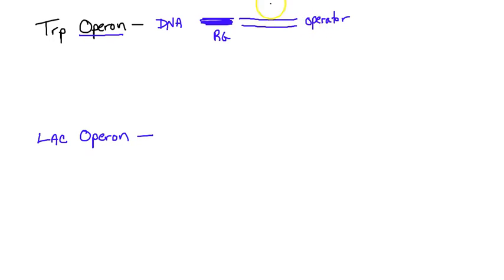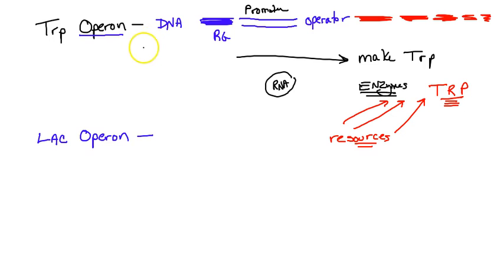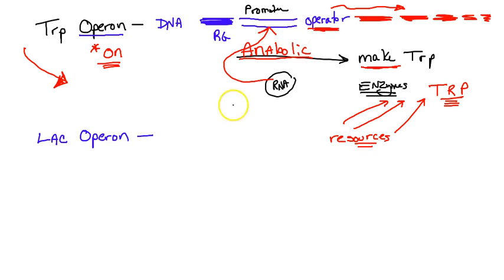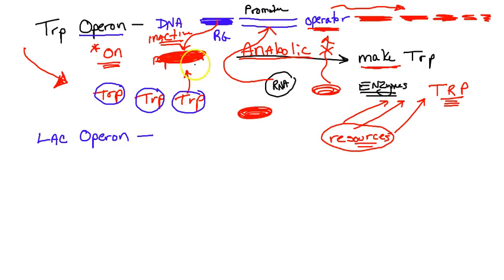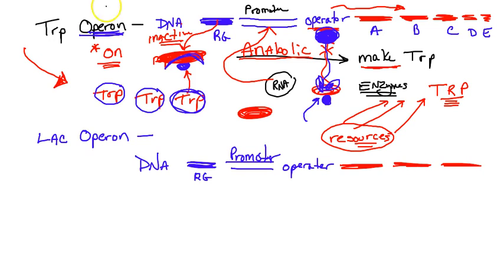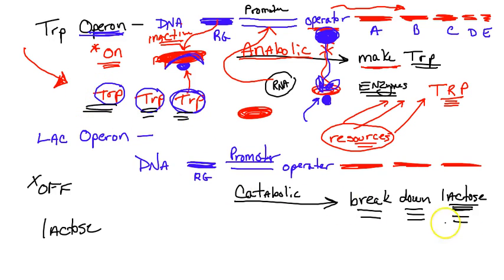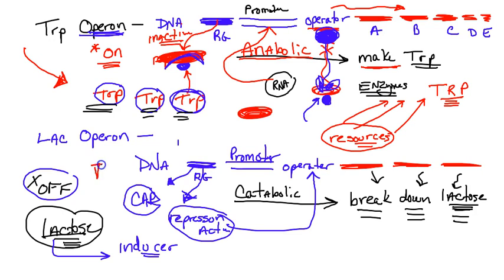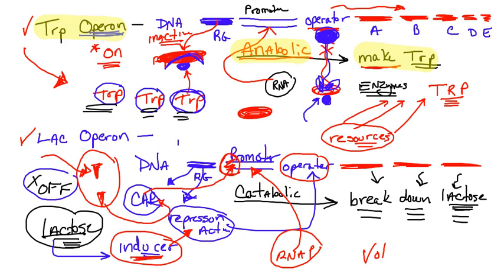AP Biology - Trp Operon vs Lac Operon